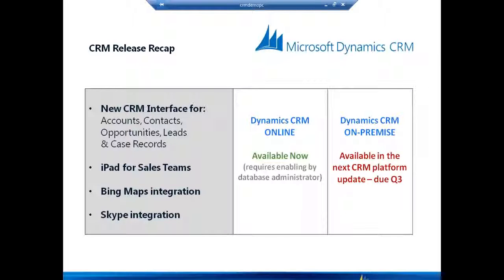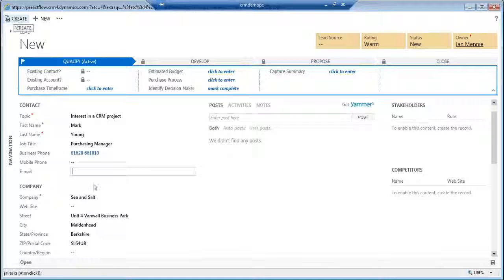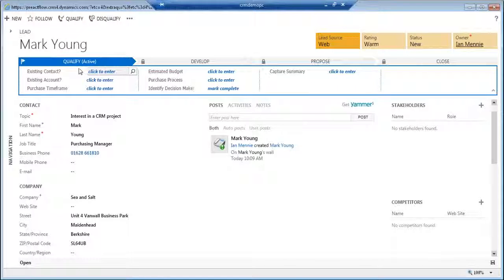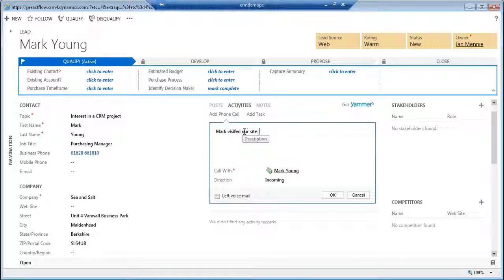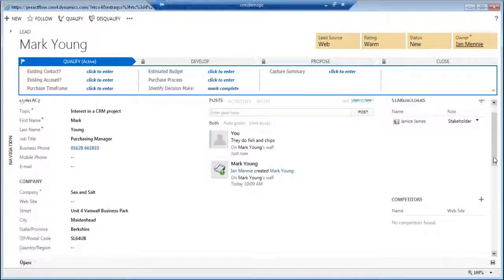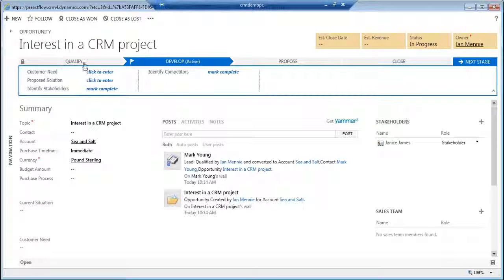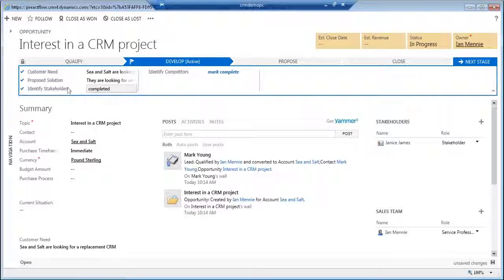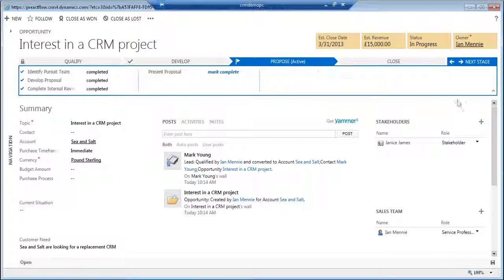Crm Tips_ Demonstrating The New Microsoft Dynamics Crm Flow Interface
What is the meaning of crm? report in fmcg sales?
Can any one suggest me a company that makes crm? software?
Open source/free crm? software?
Do you know any good book for beginners about siebel crm? ?
In microsoft crm?, how do i change the start date and/or due date for several tasks at once?
Negerial expierencein bpo. will a switch to a crm? consulting be a good career move ?
Recommend me good institutes to do my sap-crm? training in bangalore?
On microsoft crm?, looking at the leads screen, how can i add a field to the layout of the screen?
Crm? software for catering business?
Whats are diff solutions like erp and crm? and on.? what else is there thanks?